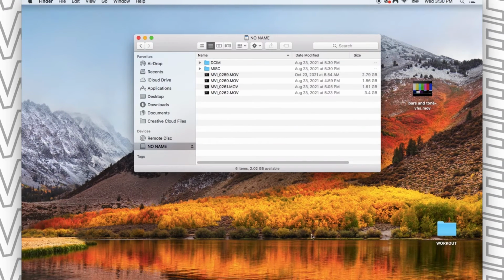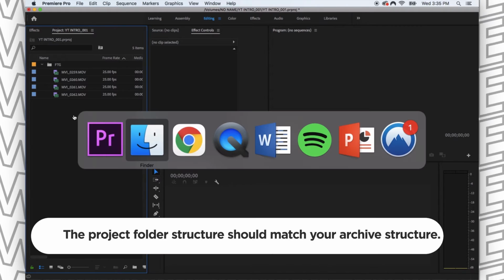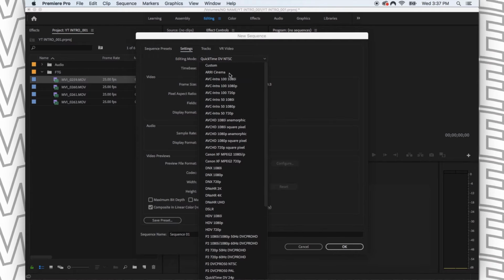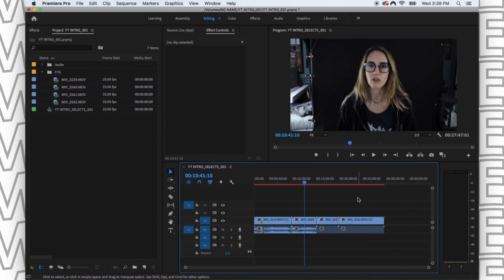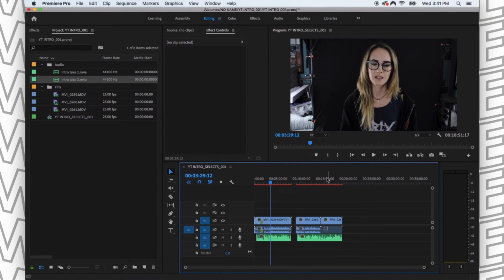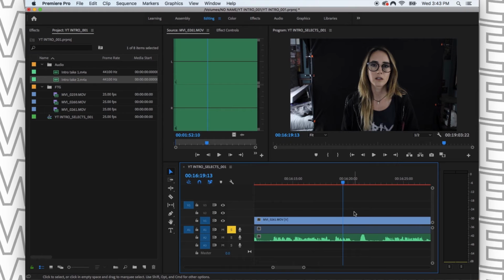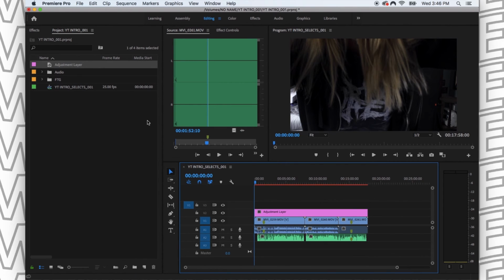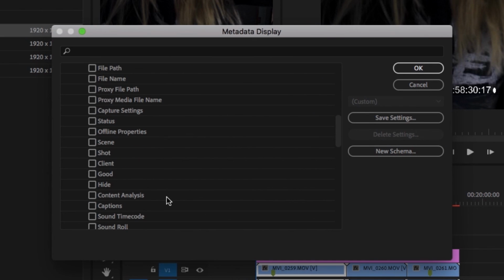Want to work from home? Video Editing Foundations - Part 1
Do you want to work from home?  Do you want content creation to be your job?  Video editing could be the start of your freelance career.
This is a straight forward approach to editing simple videos.  This workflow can be applied to any software.  I’m learning as I go since I’ve never been in charge of my own content.

This is the first video in a series of 5 and each video is not very long. They are separated just in case you are following along with your own footage.  In this video we will be covering organization of files, importing footage and syncing a separate audio track.

Video editing is pretty easy once you know where the buttons are.  I’m hoping this series helps take the intimidation out of the editing process.

Video Editing Foundations - Part 1

0:00 Intro
1:43 Organization
3:01 Import Footage
4:50 Create a sequence
7:21 Syncing Audio
11:31 BONUS #1 - Adding Timecode Display
13:16 BONUS #2 - Metadata Display

Final Intro Video

Links

Folding Photo Light Box Studio Kit
Photography Lighting Kit0
Podcast Condenser Microphone
Phone Tripod
Canon EOS 2000D (Rebel T7) DSLR
Tripod with Bag
Selfie Ring Light